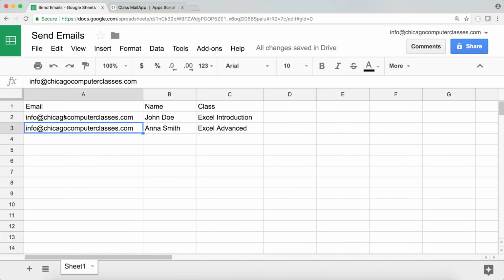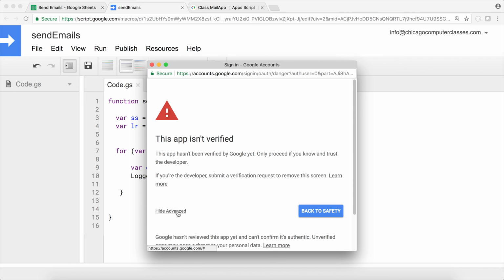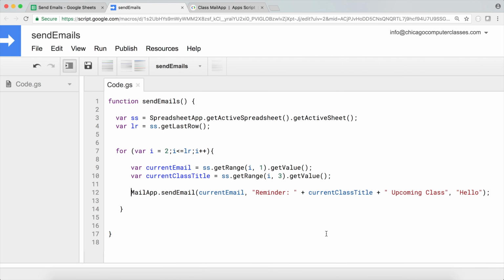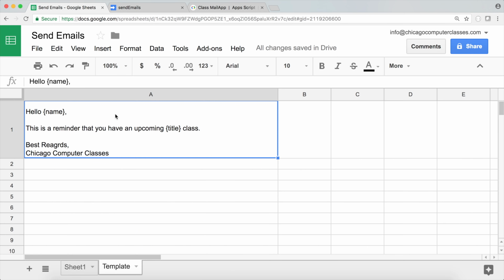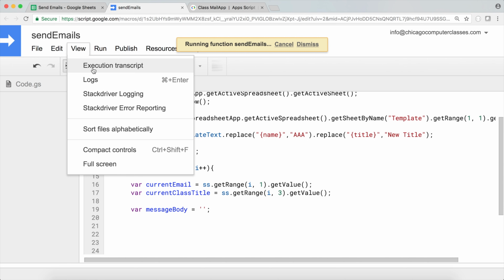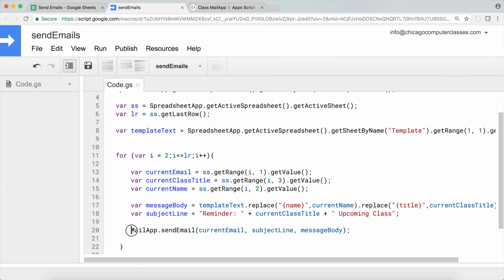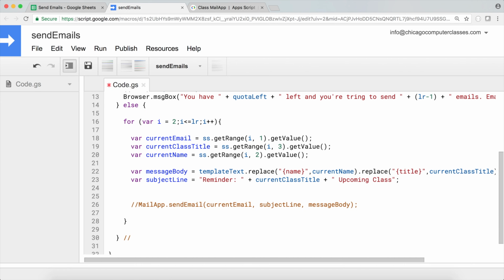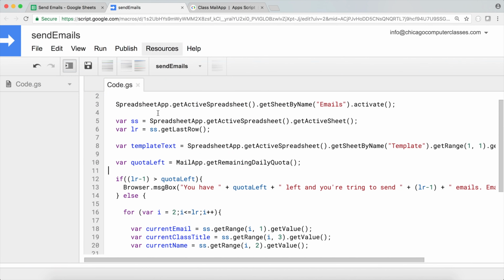Google Sheets - Send Emails Using Apps Script JavaScript MailApp Tutorial - Part 12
In this tutorial you will learn how to send email using Google Drive or Google Sheets utilizing Apps Script MailApp class. We will program an email script function and then add a send email button and assign uor function for the user to be able to send emails programmatically.